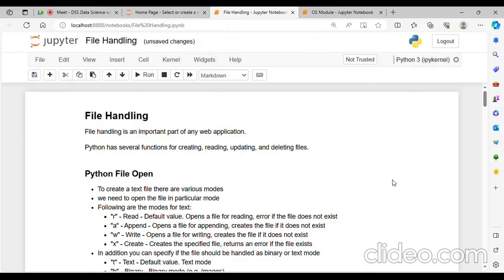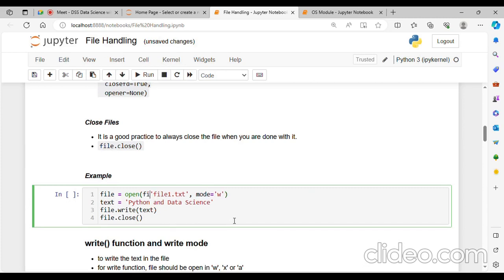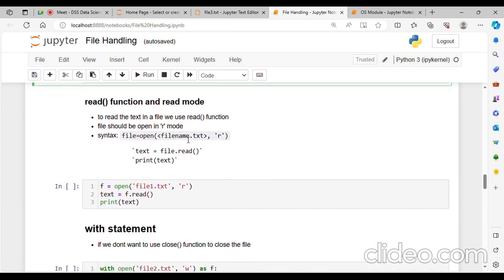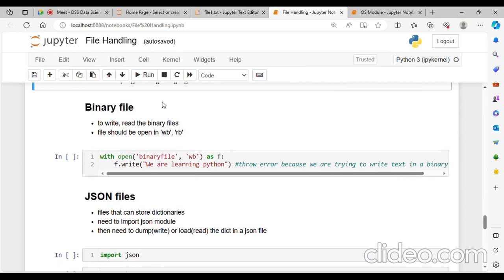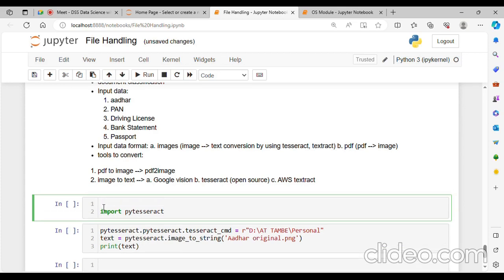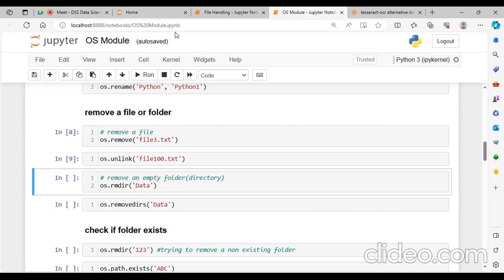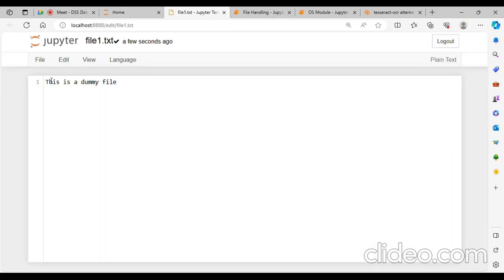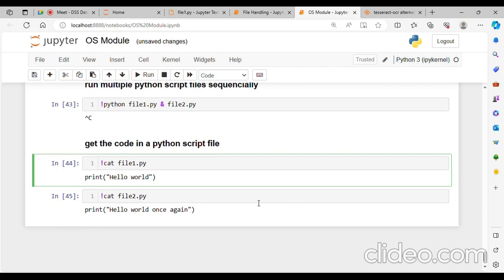Lecture 14. File Handling and OS Module